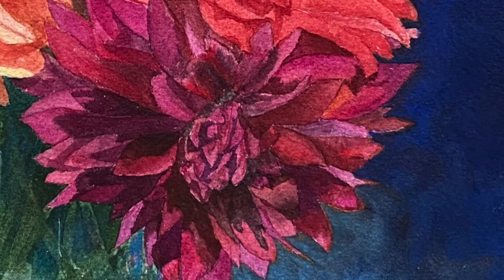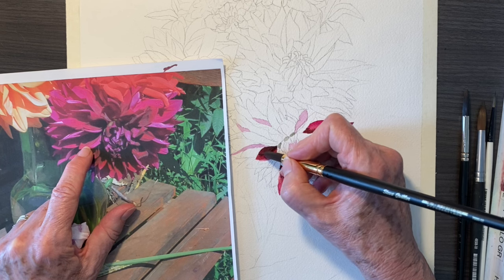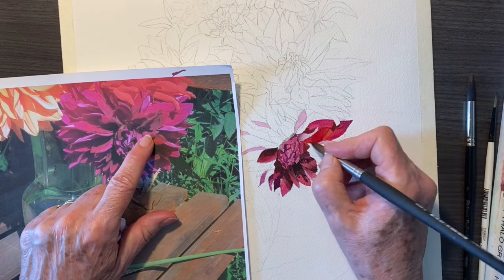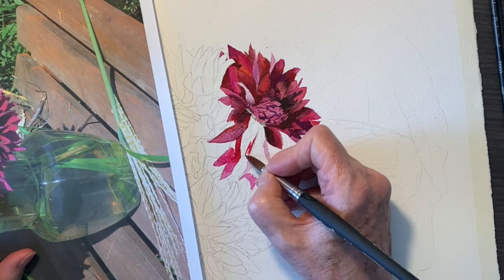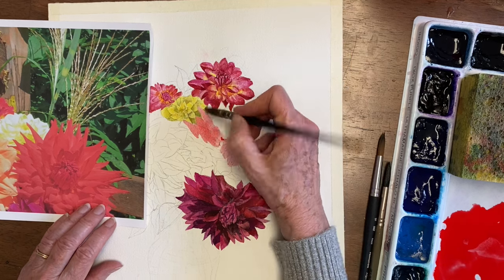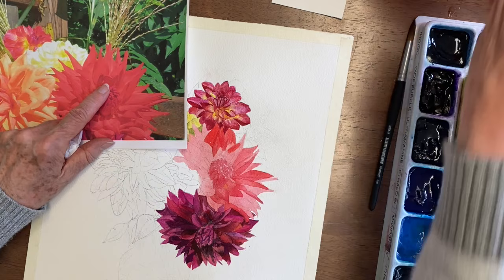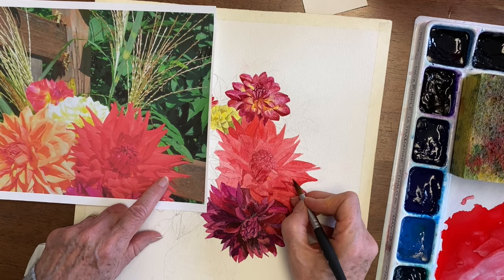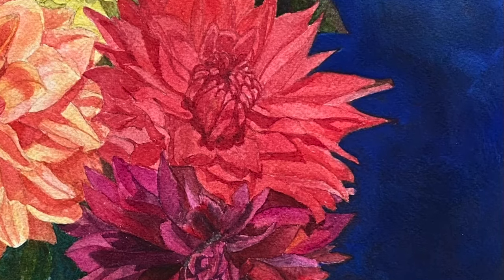Master the Art of Painting Detail Like a Pro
Learn to capture detail with deep shadows and bright highlights. Intermediate to Advanced. 3D Painting video.

Paper:
Arches sheets 140 lb cold press 22X30
Paint:
Paynes Gray
Scarlet Pyrrol
Pyrrol Red
Permanent Alizarim Crimson
Quinacridone Rose
Quinacridone Magenta
Brushes:
Davinci Casaneo Quill #2
Steve Quiller round # 8
Princeton Round Aqua Elite # 6
Other supplies:
Celulose Sponge
PRO ½” Artist Tape
Spray bottle
.05 mechanical pencil
Kneaded Eraser

Audible Membership
Kindle Unlimited